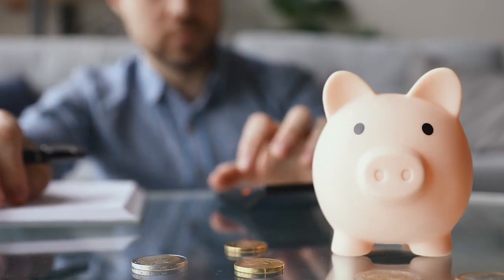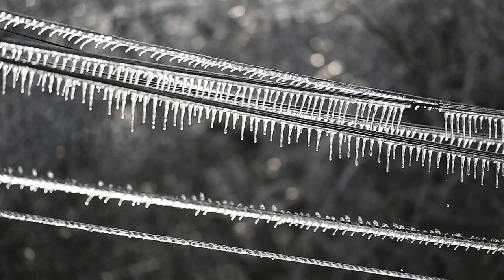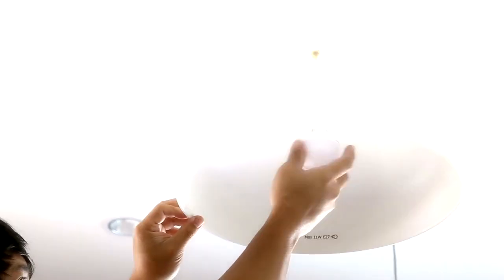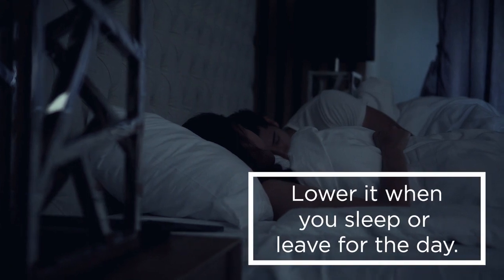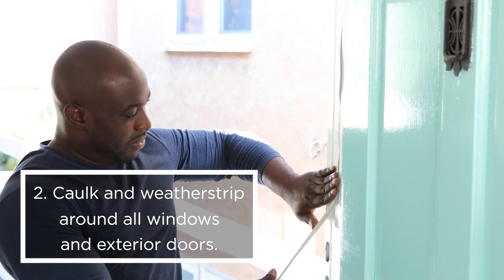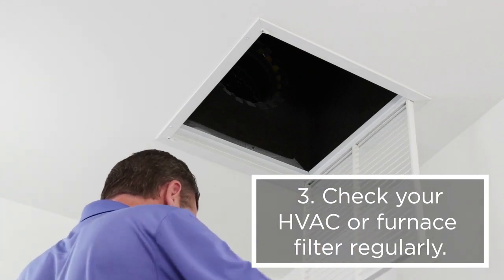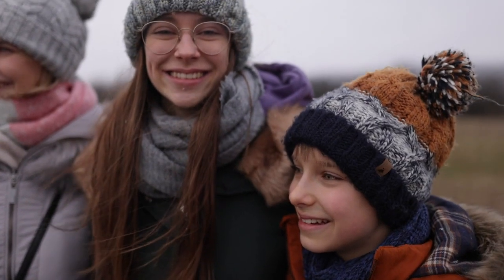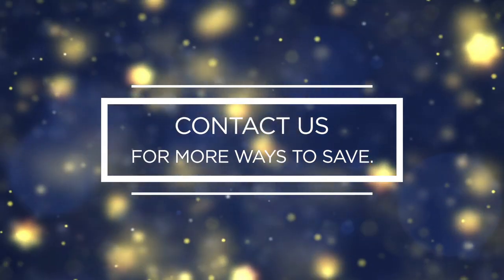How Extreme Winter Temperatures Impact Energy Bills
When we experience prolonged winter temps, our heating systems work harder and longer, which can increase energy bills. Here are three tips to save.